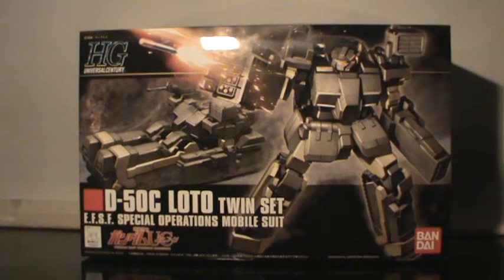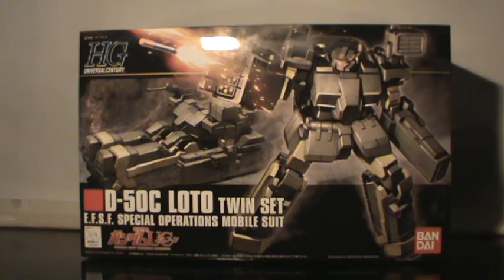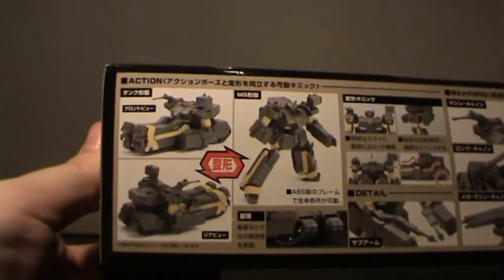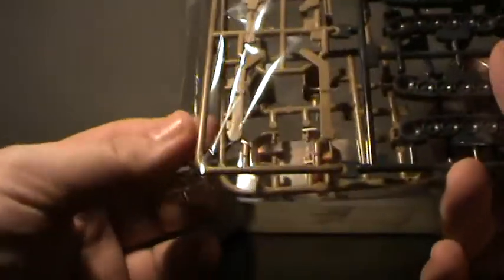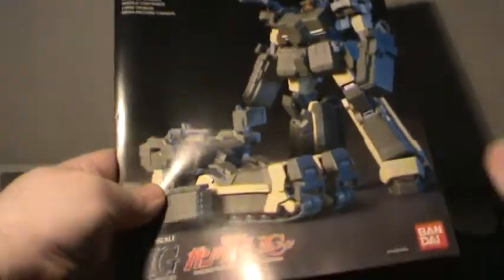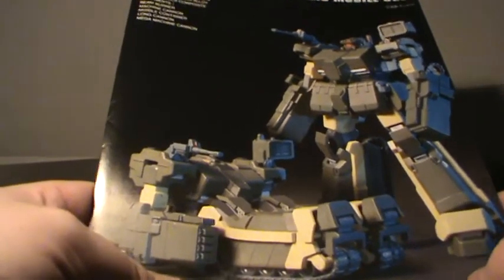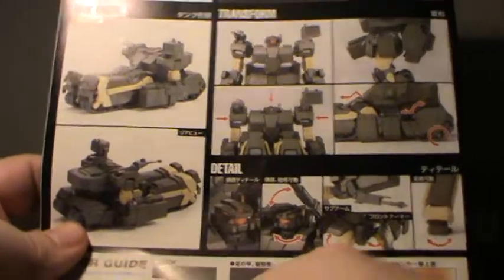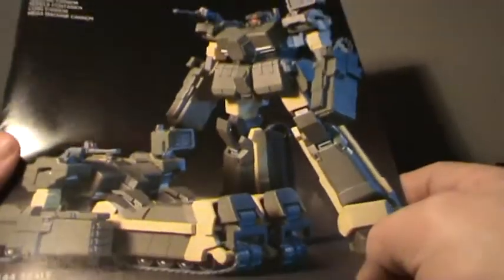Eucep's Waffling: Unboxing LOTO twin set